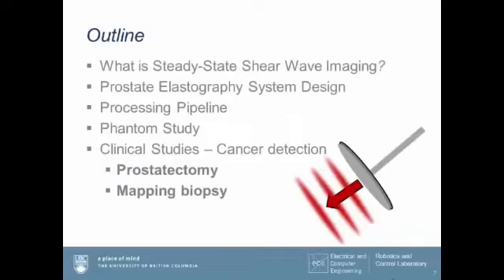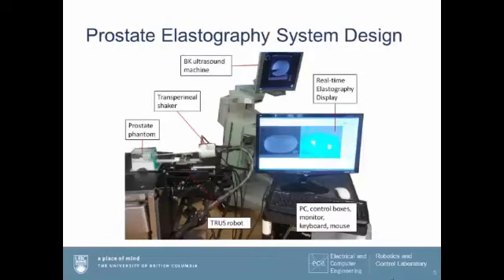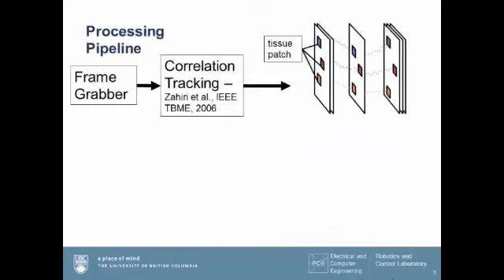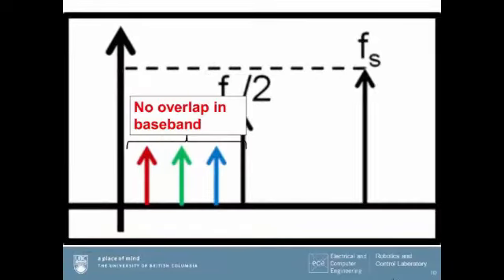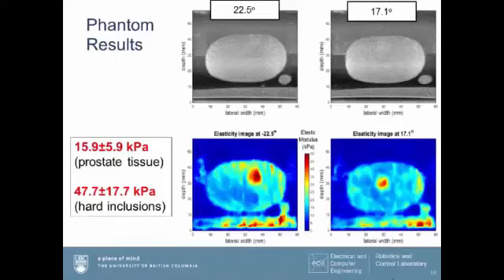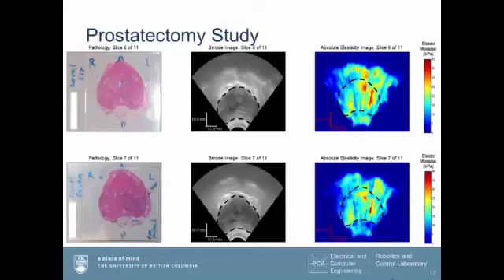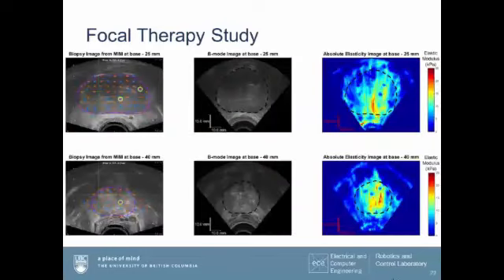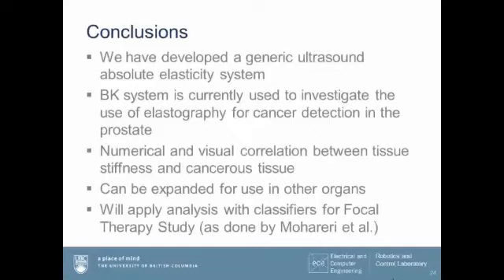Prostate Vibro-Elastography: Multi-Frequency 1D Over 3D Steady-State Shear Wave Imaging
Title: Prostate vibro-elastography: Multi-frequency 1D over 3D steady-state shear wave imaging for quantitative elastic modulus measurement

Abstract: Background, Motivation and Objective: This article describes a state of the art ultrasound system that is used to quantify tissue elasticity of the prostate. Statement of Contribution/Methods: The system involves the measurement of the steady-state multi-frequency response of tissue to transperineal excitation while imaging the gland using the sagittal array of the BK Medical 8848 trans-rectal ultrasound transducer. A roll motor rotates the transducer in discrete steps to create a volume sector of images. GPU Processing of raw in-phase/quadrature data streamed from the ultrasound machine is used to measure the axial (radial) spatial distribution of tissue motion and compute displacement phasors. Bandpass sampling is used to perform the reconstruction since the sampling frequency is below the Nyquist rate. Finally, a local frequency estimator is used to compute the Youngs Modulus from the three dimensional local spatial wavelengths of the shear wave that is created at each of the excitation frequencies. Results/Discussion: The system has been used in several clinical studies but its design and function has not been published before. Some of the study results have been published and include an area under receiver operating characteristic curve of 0.820.01 with regards to prostate cancer identification in the peripheral zone. The accuracy of the elastic modulus measurement was validated using a CIRS elastography phantom. Numerical and visual correlations between our elasticity measurements and pathology results demonstrate its clinical potential. The system has been expanded to a generic platform that can be used to provide real-time quantitative elasticity measurements in other organs.

Authors: Julio Lobo, Ali Baghani, Hani Eskandari, Sara Mahdavi, Robert Rohling, Larry Goldernberg, William James Morris, Septimiu Salcudean